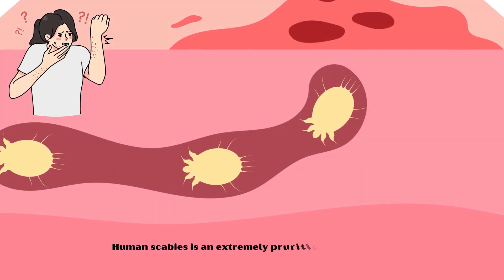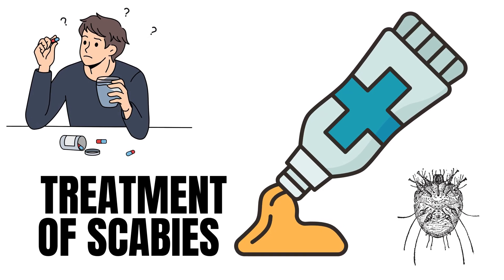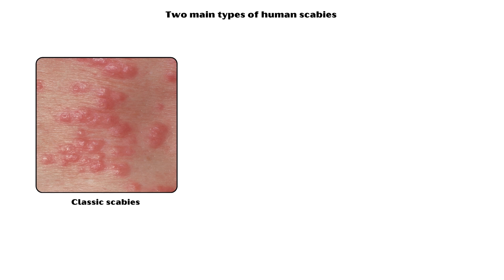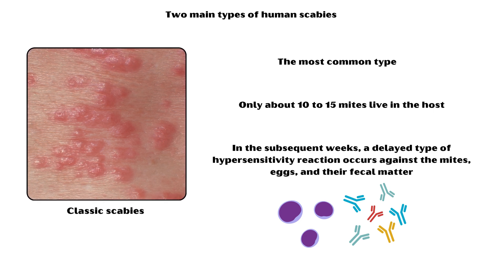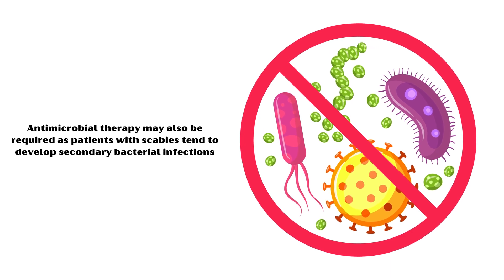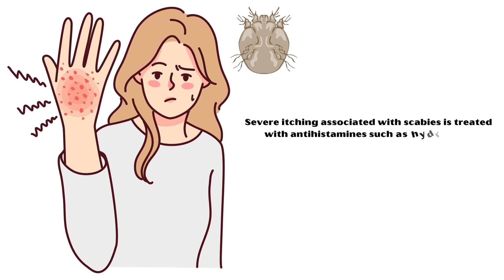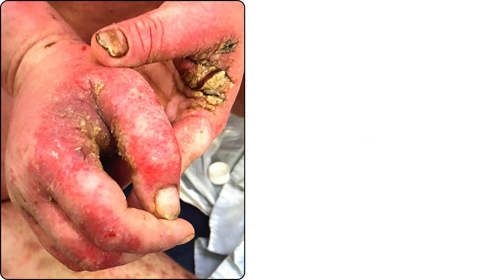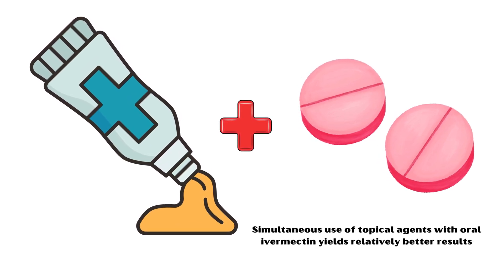Effective Scabies Treatment METHODS Bring Relief FAST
Video transcript:-
Human scabies is an extremely pruritic skin infestation caused by the Scabies mite, scientifically known as Sarcoptes scabeii hominis.
It is a common condition worldwide that affects individuals of all age groups.
However, the disease is more prevalent among children and sexually active individuals.
In this video, our primary goal is to explore the various treatment methods available for scabies infestation.
If you are looking for a more comprehensive lecture on this topic, please watch my previous video on scabies, where I discussed its etiology, types, pathogenesis, signs and symptoms, diagnosis, treatment, and prevention.
For the convenience of our discussion, let’s quickly recall the two main types of human scabies.
In classic scabies, which is the most common type, only about 10 to 15 mites live in the host.
During the first month of the infection, only a little evidence of infection exists.
However, in the subsequent weeks, a delayed type of hypersensitivity reaction occurs against the mites, eggs, and their fecal matter, which gives rise to intense itching associated with scabies.
In the other type, crusted scabies, also known as Norwegian scabies, millions of scabies mites live in the host.
It is highly contagious and associated with significant morbidity.
The treatment of scabies is with topical or systemic scabicidal agents.
Antimicrobial therapy may also be required as patients with scabies tend to develop secondary bacterial infections.
Commonly used agents include permethrin cream, oral ivermectin, or lindane cream.
These agents are very effective in the treatment of scabies.
For secondary bacterial infections, oral or topical antibiotic preparations can be administered.
Severe itching associated with scabies is treated with antihistamines such as hydroxyzine hydrochloride, diphenhydramine hydrochloride, or cyproheptadine hydrochloride.
In rare occasions, the extensive inflammatory response may be suppressed with oral prednisolone or dexamethasone.
Patients with crusted scabies should be instructed to remove excess scales to allow better penetration of the scabicidal agent.
This process can be facilitated by applying warm water soaks followed by application of a keratolytic agent such as 5% salicylic acid.
Unlike in classic scabies, patients with crusted scabies may require repeated applications of topical scabicides for a long time due to heavy mite burden.
In addition, simultaneous use of topical agents with oral ivermectin yields relatively better results.
Finally, it is important to advise the patient and family members regarding preventive methods to reduce the risk of re-infestation of scabies.
All household members and close personal contacts older than 2 months and not pregnant should be treated for scabies, even if they have no symptoms or signs of infestation.
Patients should be advised to wash clothing, bed linens, and towels in hot water and dry them in bright sunlight.
Other non-washable equipments should also be disinfected appropriately.
All carpets and upholstered furniture should be vacuumed and the vacuum bags immediately discarded.